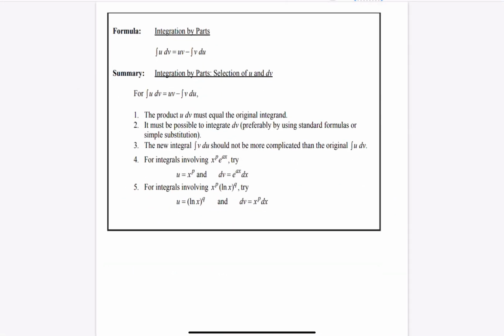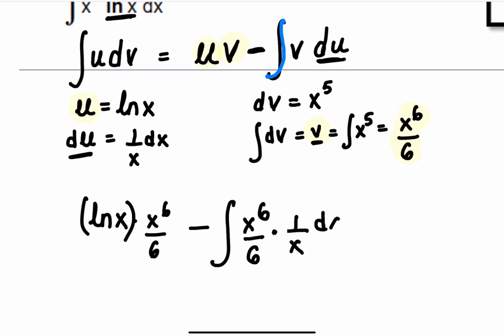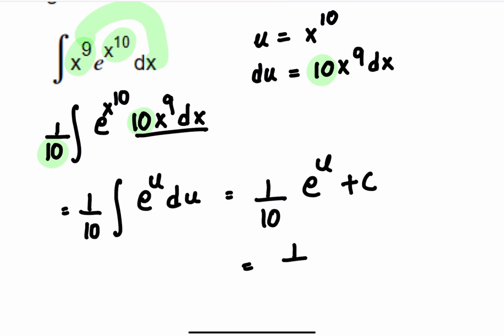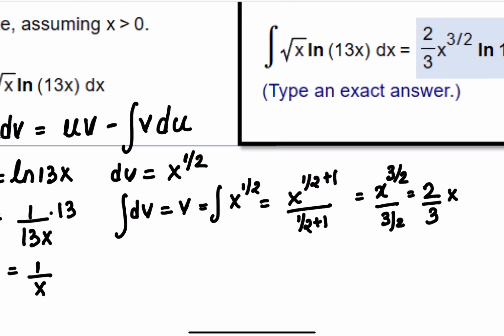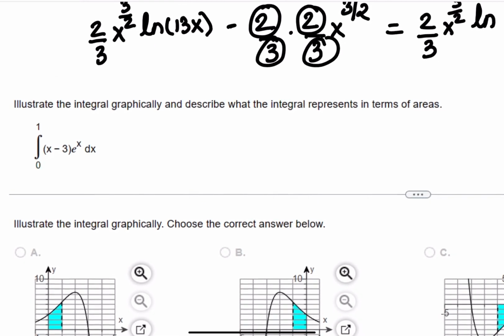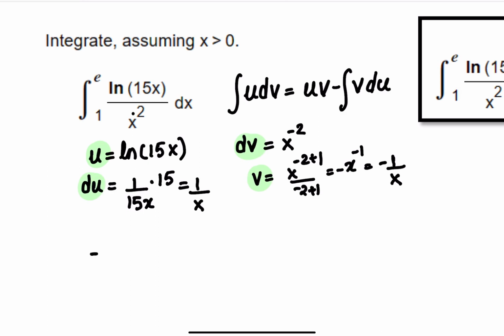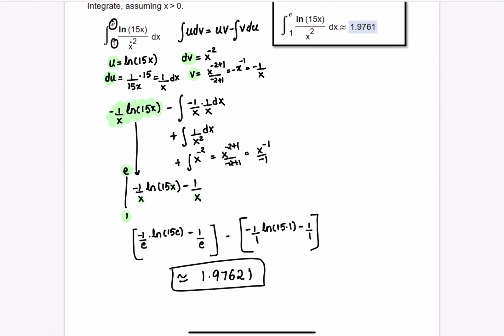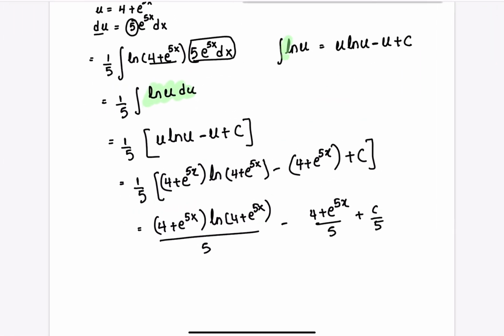Integration by Parts